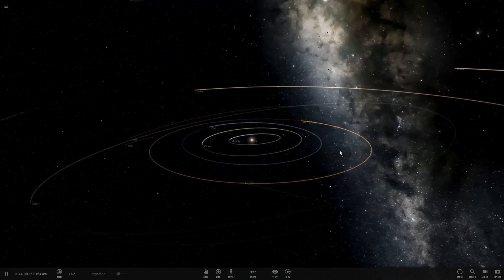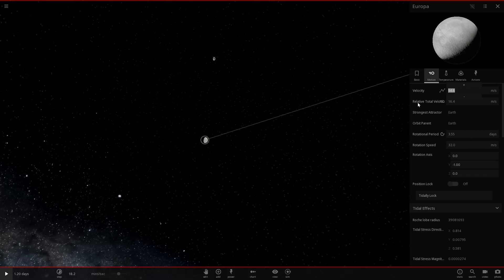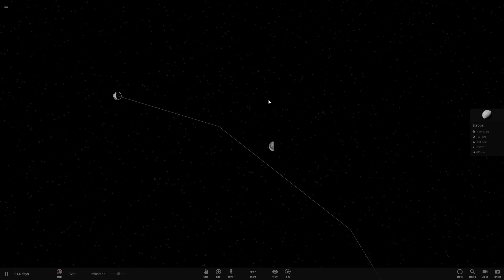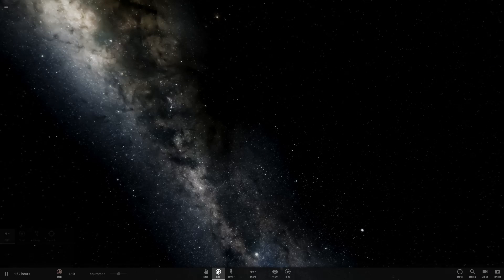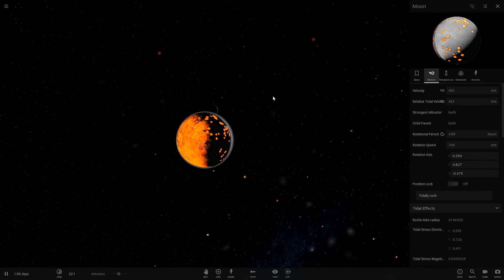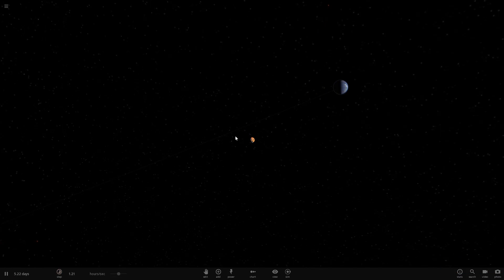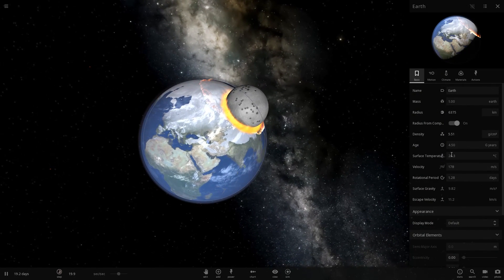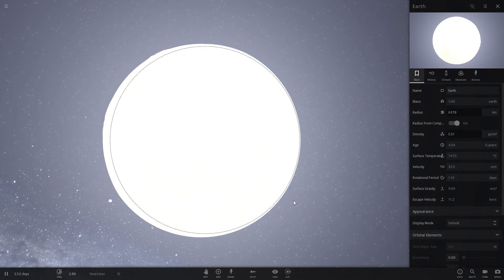Knocking The Moon Out of Orbit [And Into Earth!] - Universe Sandbox 2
We hit the Moon with a smaller moon (Europa) and watch as it knocks the Moon out of orbit, into a collision course with Earth!

PC Specs:

i5-4690k
16GB G.SKILL ARES 2400mhz